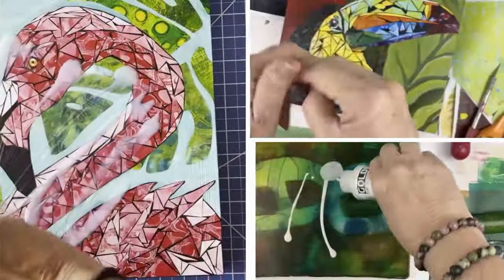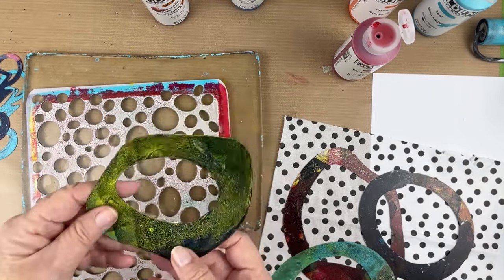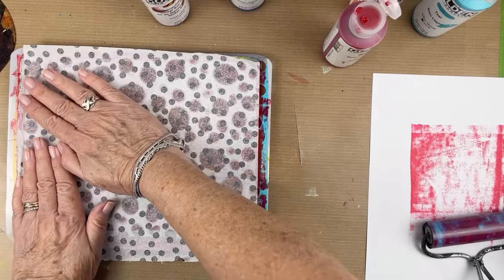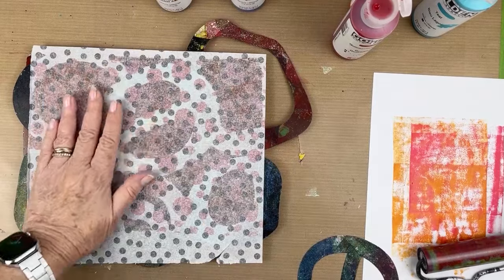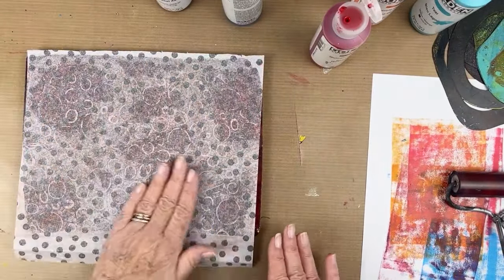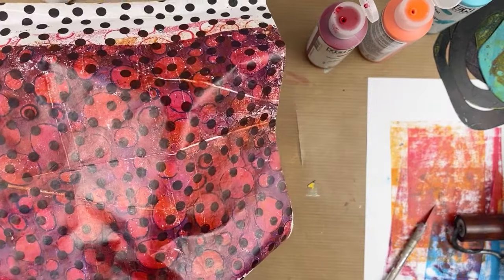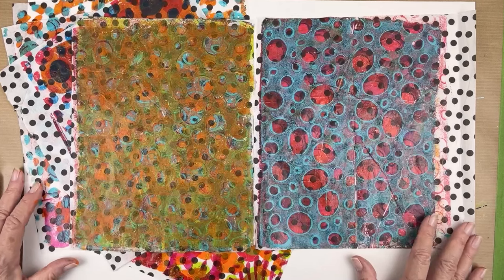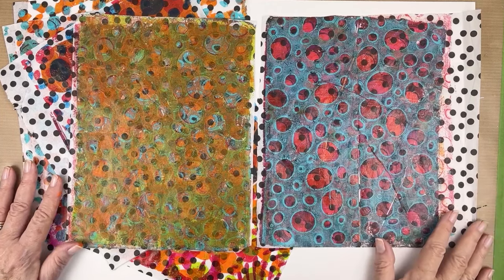Ideas for Gelli Printing: Layering Circles on Dotted Tissue Paper!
Join me on an artistic adventure as we delve into the mesmerizing world of Gelli printing! In this tutorial, I'll guide you through the process of working with pre-printed dotted tissue paper, showcasing how to overlay circles on top for added depth and visual interest. Whether you're a beginner or a seasoned artist, this tutorial offers valuable insights and techniques to enhance your Gelli printing skills.

Come along and unleash your creativity with me as we explore the endless possibilities of this fascinating art form.

Amazon Stencil Set: ❤️ 36 Pieces Geometric Stencils

❤️Golden Phtalo Blue (Green Shade)
❤️Golden Fluid Teal
❤️Golden Fluid Quinacridone Magenta
❤️ Golden Fl Acrylic 4oz - Pyrrole Orange
❤️ Golden Fluid Acrylic Paint 1 Ounce-Quinacridone Red
❤️ 4 Oz Fluid Acrylic Color Paint Color: Hansa Yellow Opaque
❤️ Golden Fluid Acrylic, 4 ounce bottle, Manganese Blue Hue